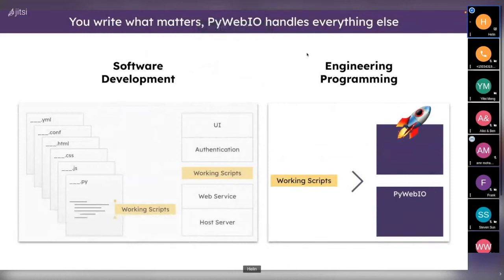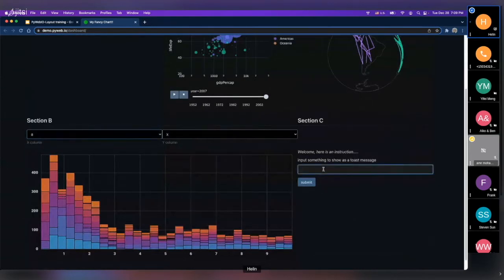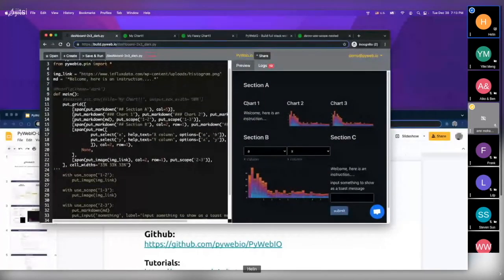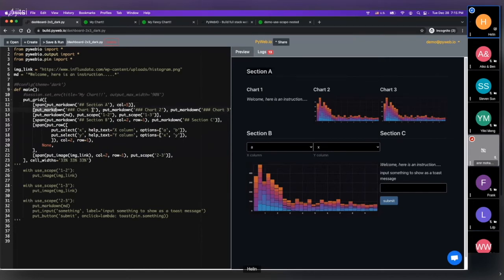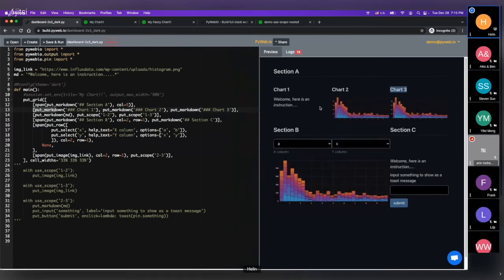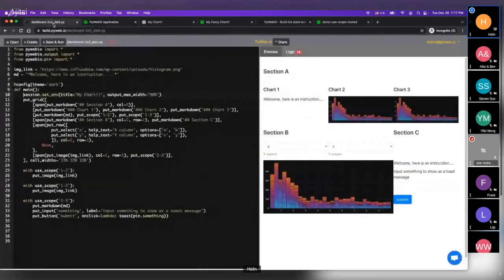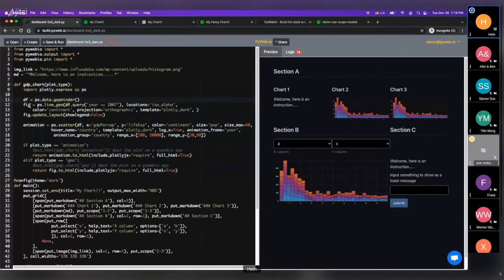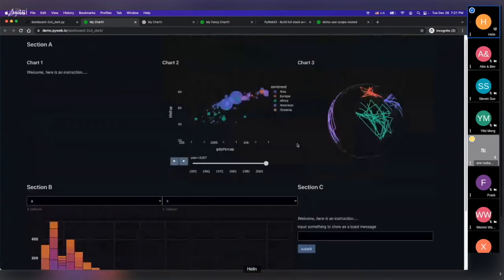Build a dashboard using 30 lines of Python code with PyWebIO